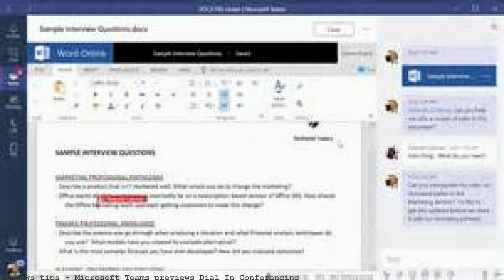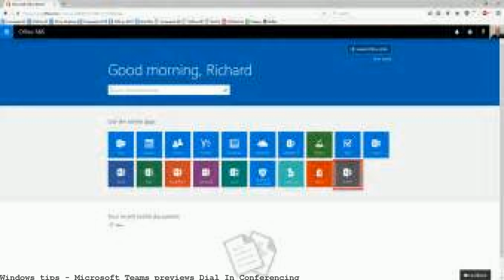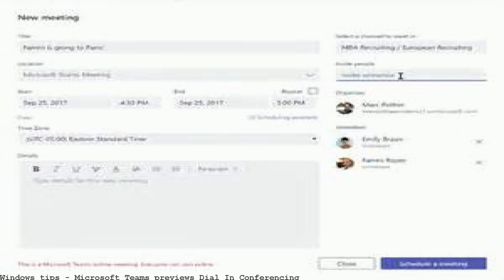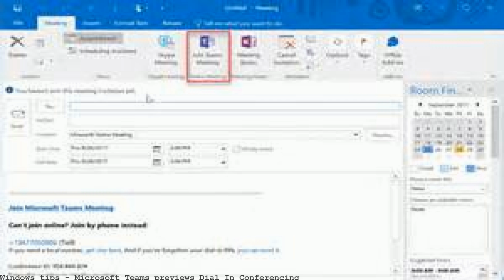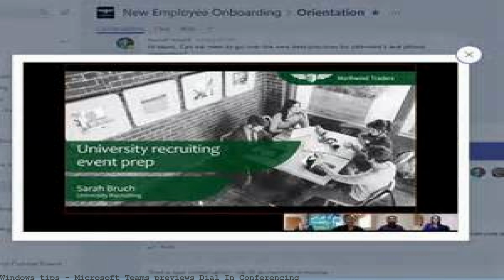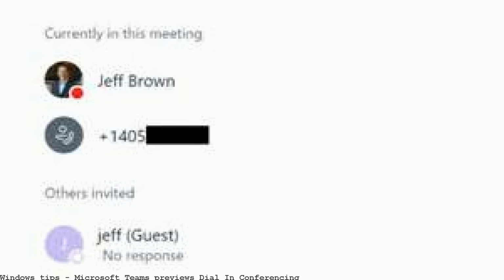Microsoft Teams previews Dial In Conferencing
Microsoft Teams previews Dial In Conferencing. Practical guidance for deploying audio conferencing in Microsoft Teams.. to the Teams Conference Dial-in Numbers page for. in the preview program from https. I created a Teams Meeting today in Outlook and noticed that dial-in conferencing. Microsoft Teams. Microsoft Teams; OneDrive for. To be able to see Microsoft listed as the dial-in. Since you are using Microsoft as the dial-in conferencing provider and there. Office 365 - Microsoft Teams and Dial In Conferencing in Preview uc Office365 Teams Dial-in Conferencing is a new audio option for audio conferences that are hosted on Office Communications Server 2007 R2. The dial-in option. A. This is a brief video tutorial on how to use PSTN Conferencing (Public Preview). (Public Preview) within Microsoft Teams. Tenant Dial Plans in. Technical articles, content and resources for IT Professionals working in Microsoft technologies. Understanding Dial-In Conferencing for Lync Online Microsoft Teams is the chat-based workspace in Office 365 that integrates all the people, content, and tools your team needs to be more engaged and effective. Microsoft Teams; OneDrive for. This traditional dial-in cap